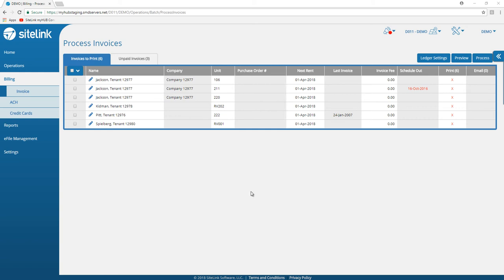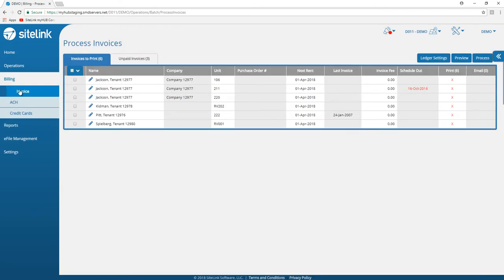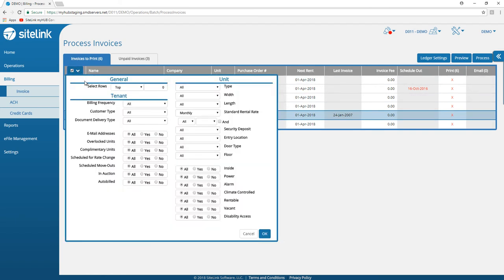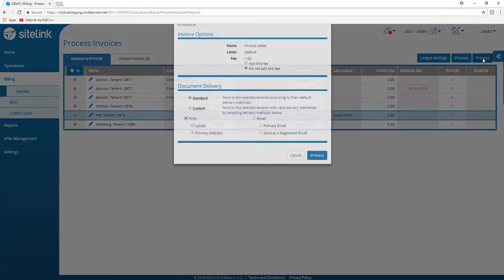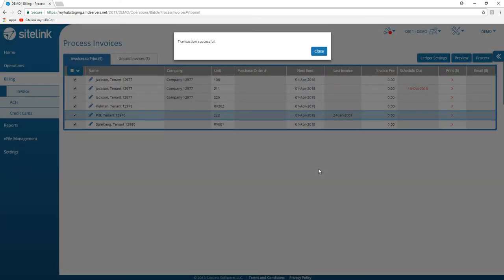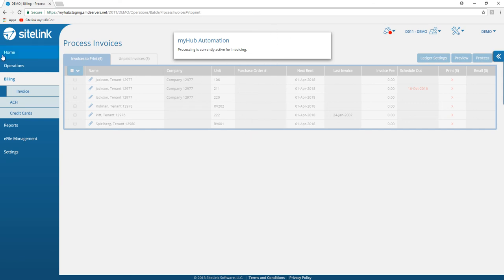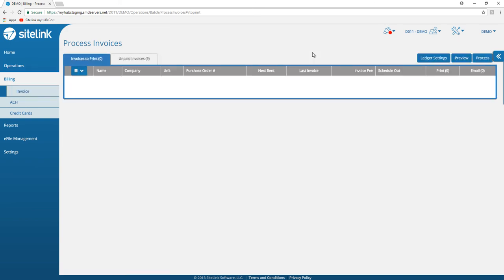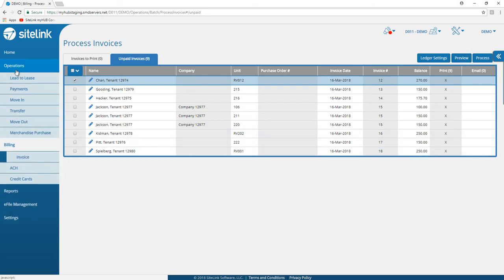SiteLink myHub Invoicing - SiteLink Training Video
Process self-storage Tenant Invoices in SiteLink myHub from any device, operating system or browser.

Tenant invoices can be processed both individually and in a batch mode. The Batch processing model allows one to initiate a batch and then continue using myHub for general daily activity. During processing, receipts are emailed to those tenants configured to use the 'Email' document delivery method. Upon batch processing completion, a Batch Summary email is sent to the site's email address containing a PDF link to facilitate printing receipts for those tenants configured to use the 'Print' document delivery method.